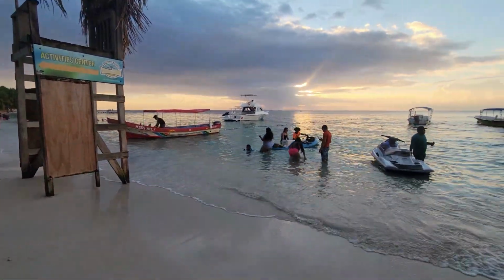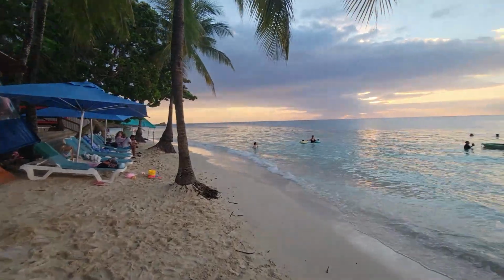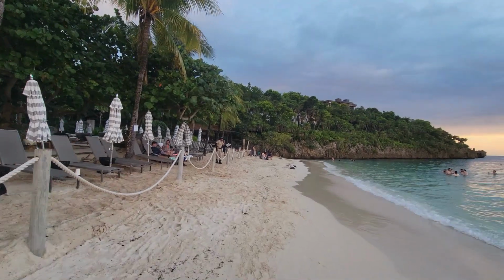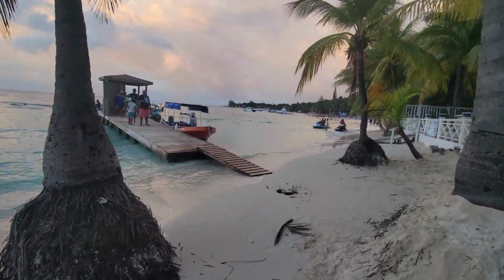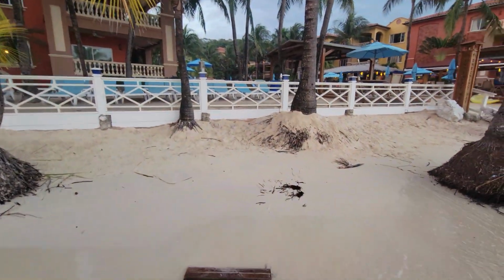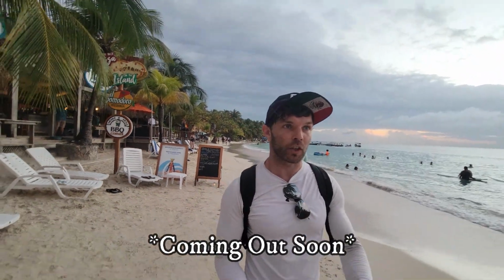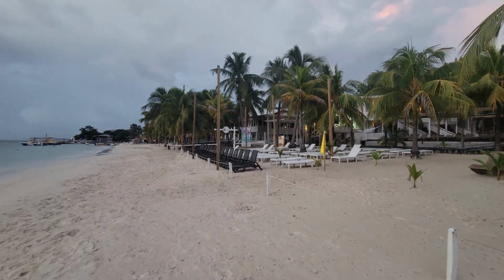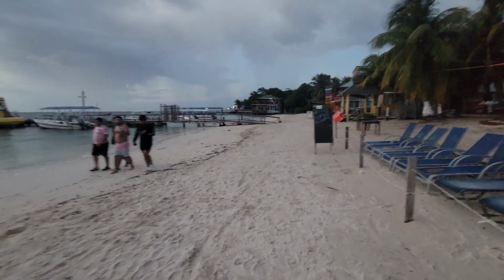Honduras' BEST BEACH! 4k Walking Tour of the biggest tourist & expat zone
Join me on a walking tour of the Most Popular beach town on the island of Roatan - West Bay.

🌎 Start/ Continue Your Expat Journey with ERIC from GenERIC Expats! 🌍

🇪🇸 Learn Spanish Basics: Dive into the vibrant world of Spanish with our comprehensive classes.

🌟 Master English as a Second Language: Elevate your language skills with our advanced ESL (English) classes

🌄 Discover Latina America: Embark on unforgettable tours in the heart of Latin America.

🌍 Your Expat Guide: Planning to move abroad? GenERIC Expats is here to answer your questions about the cost of living, entertainment options, safety, weather, and the expat community. Whether you're a future or current expat, let's navigate the challenges together.

If there's a specific topic or place you'd like to see in the next video, drop your suggestions in the comments below.

🌐 Travel & Expat Services: Explore a world of services tailored for travelers and expats